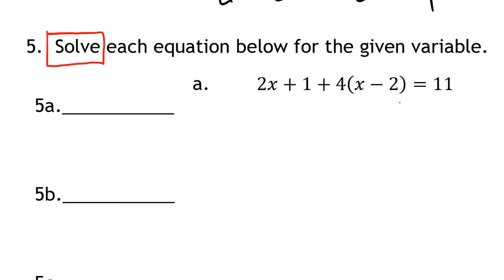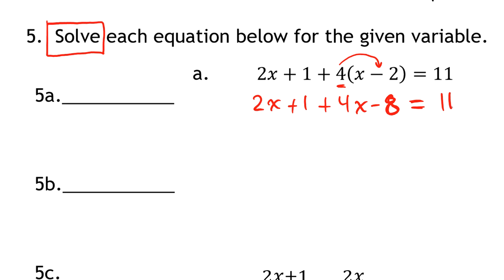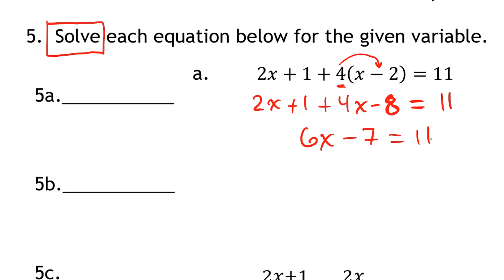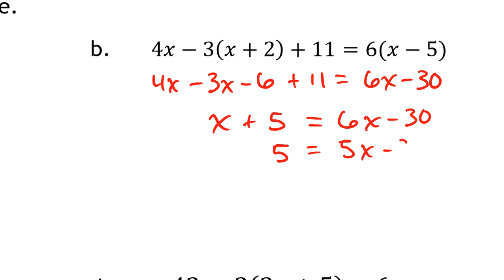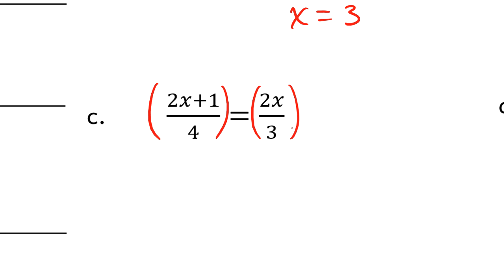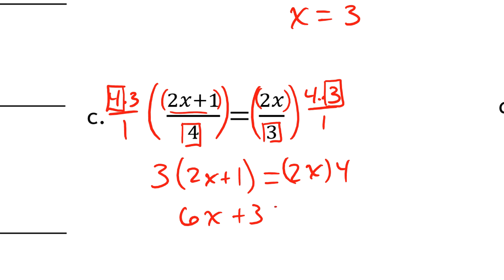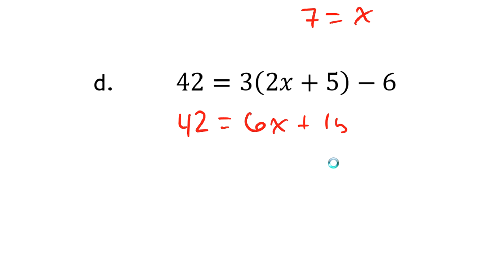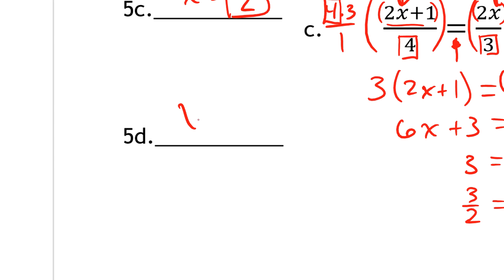H C2 T 5